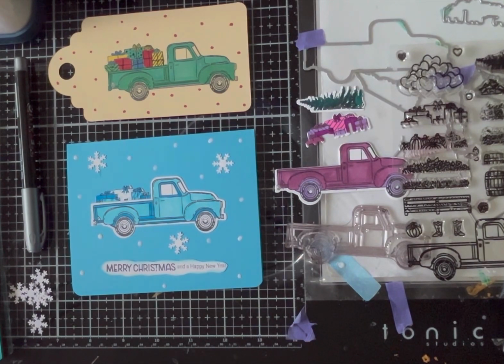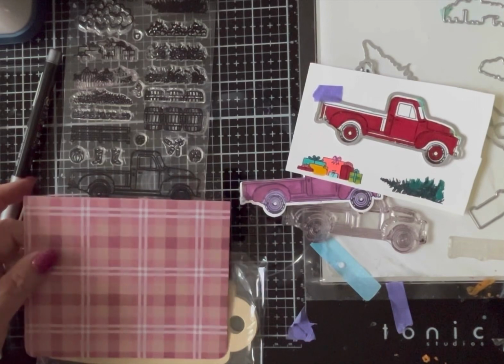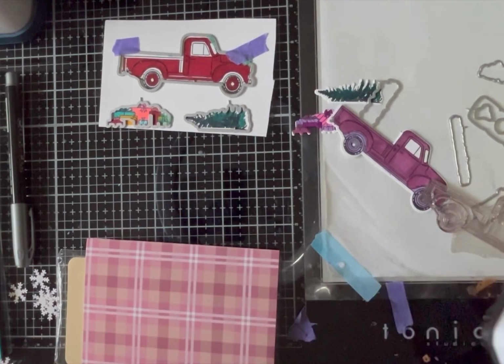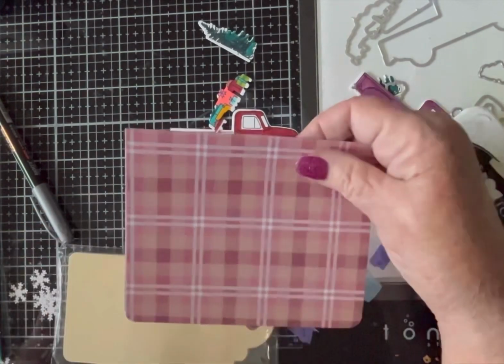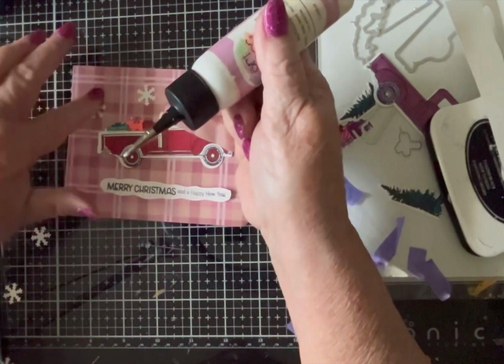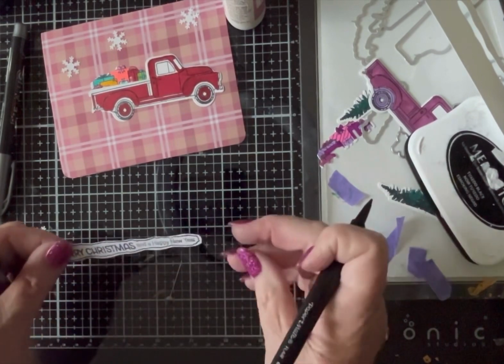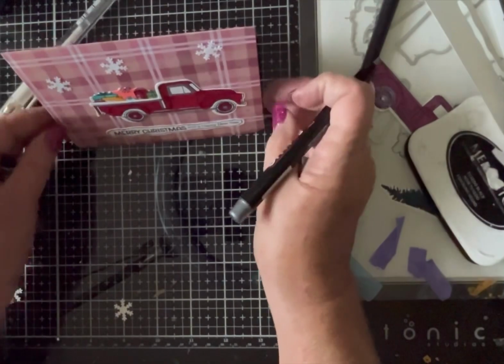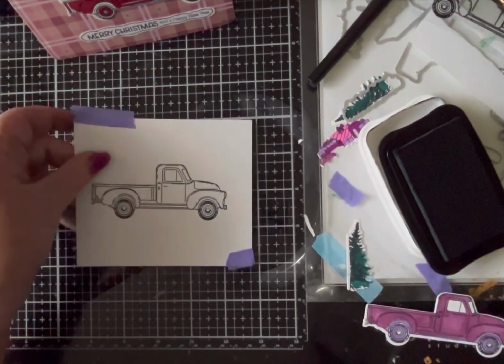Let’s Make a Christmas Card!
Using a stamp of an old fashioned truck to make a Christmas Card
Explanation of stamping platforms